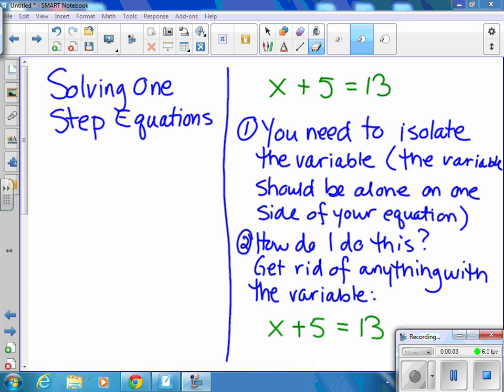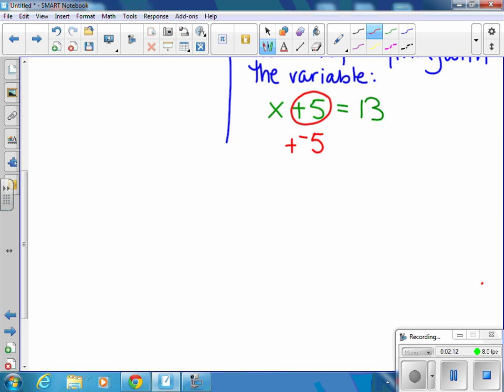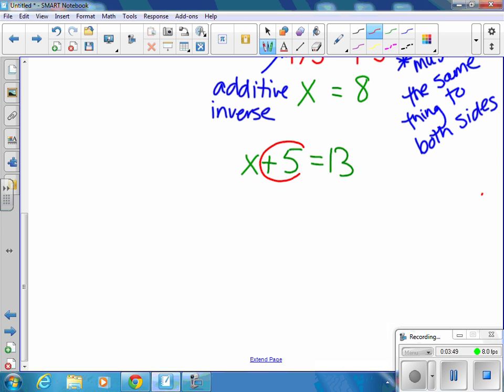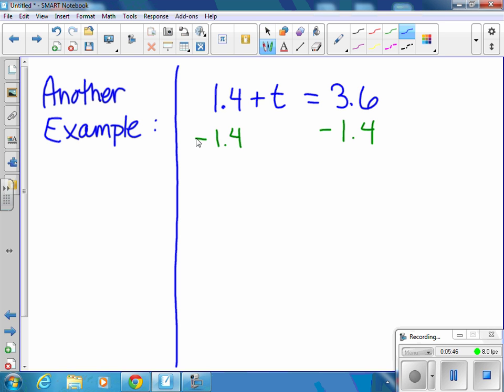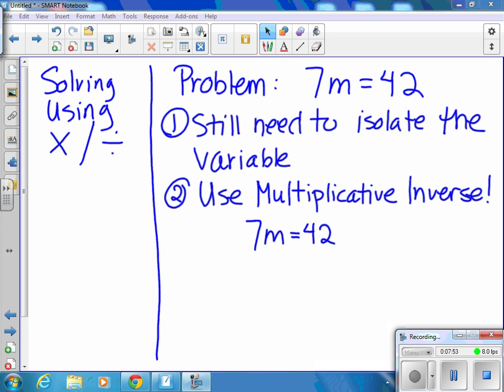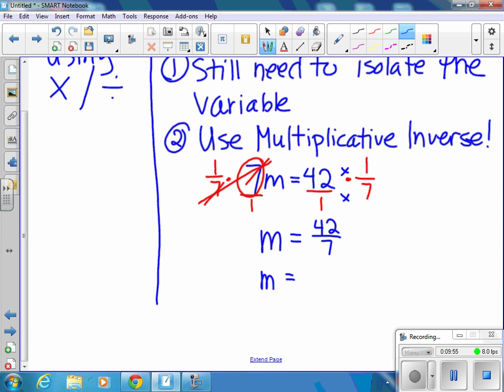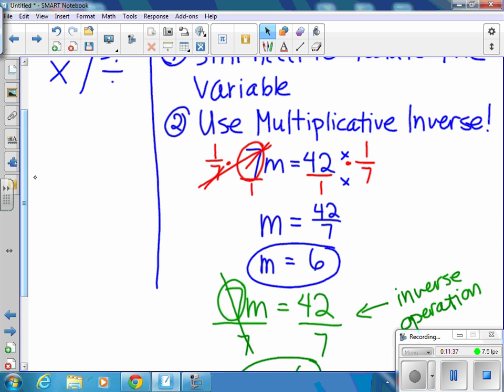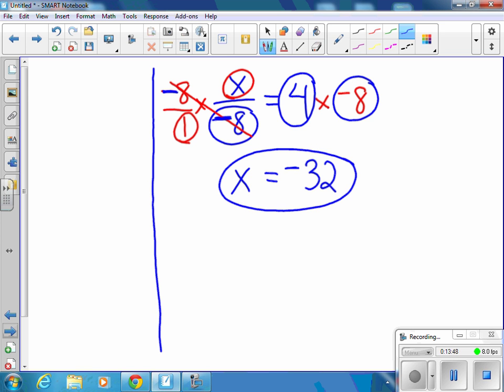Video Solving one step equations